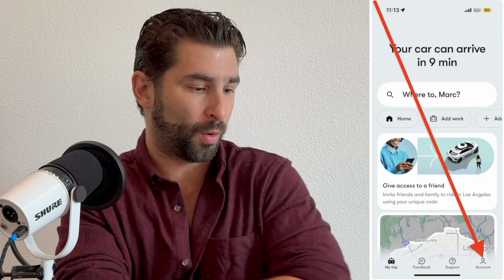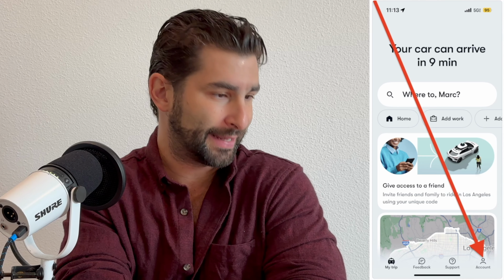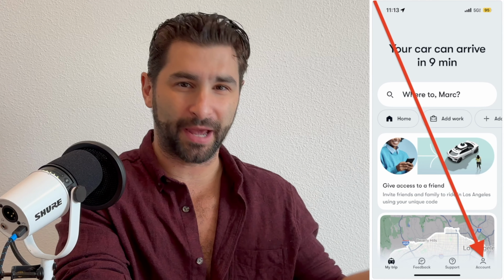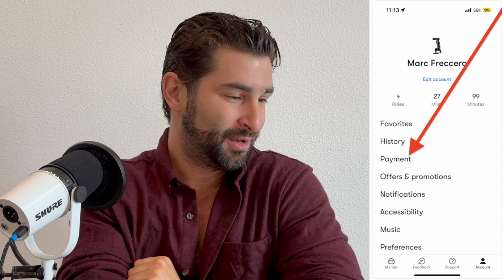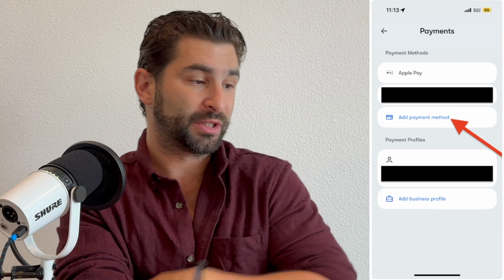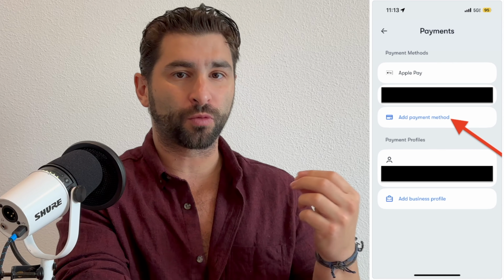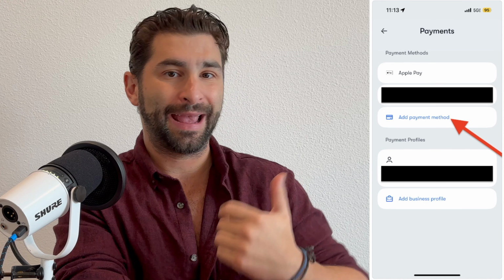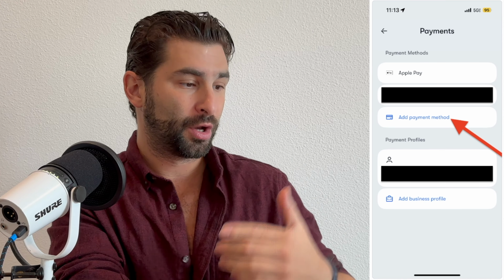How to Add a Credit Card to Pay for a Waymo Ride (Waymo App Tutorial)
🤑Sign Up with vidIQ for FREE to get MORE views on your YouTube Videos (that equals MORE money!)

$25,000:
$50,000:
$75,000:
$100,000:
$200,000:
$250,000:
$300,000:
$400,000:
$500,000:
$600,000:
$700,000:
$750,000:
$800,000:
$900,000:
$1,000,000: